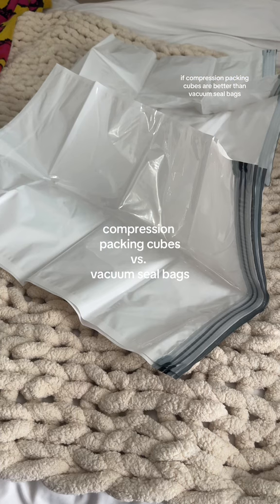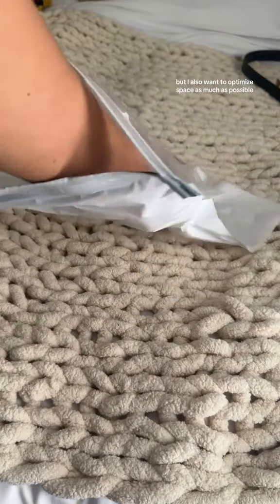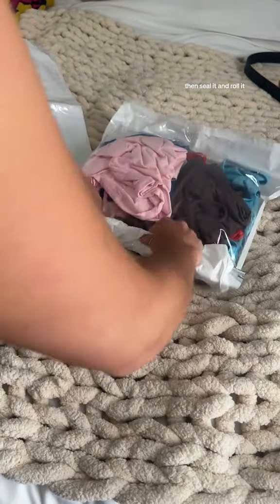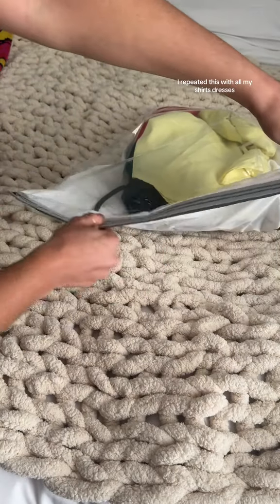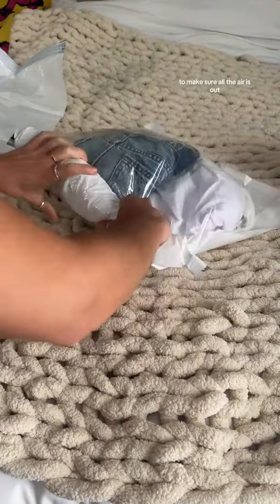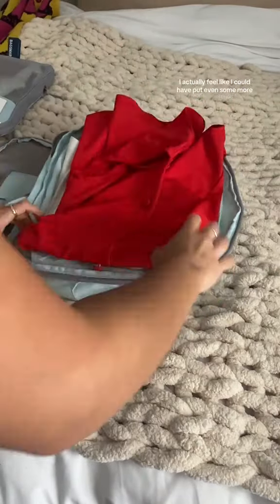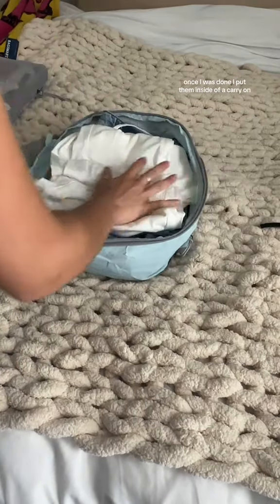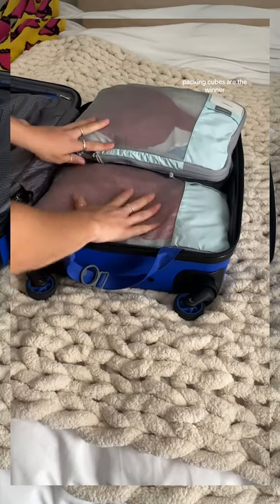Compression Packing Cubes vs. Vacuum Seal Bags: Which Wins? 🧳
Packing for a trip? Decide which space-saving method is right for you! We compare compression packing cubes and vacuum seal bags head-to-head.

See how much each method compresses your clothes, how long it takes, and which one wins in the battle for suitcase space.